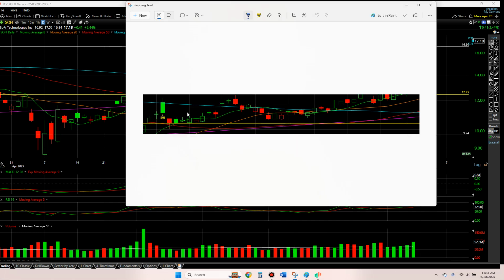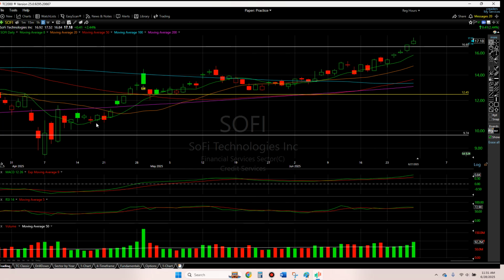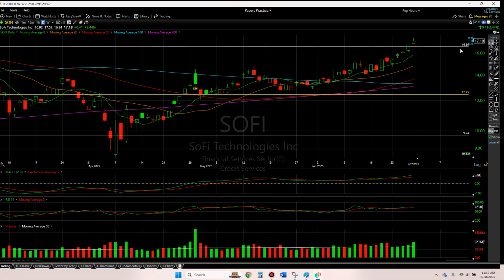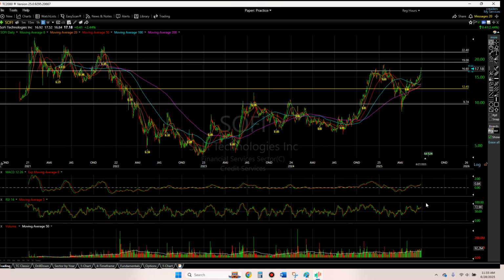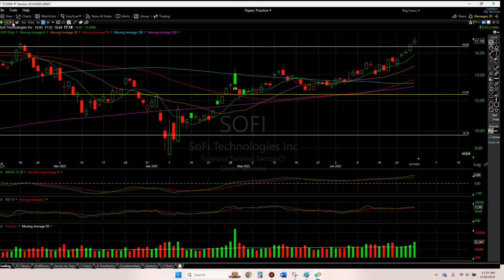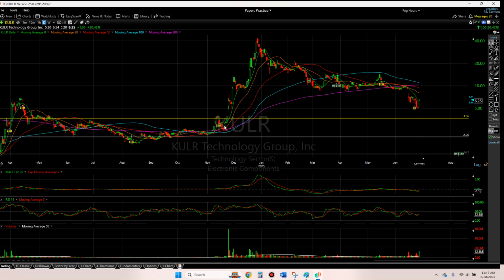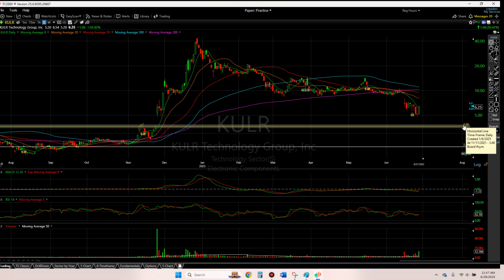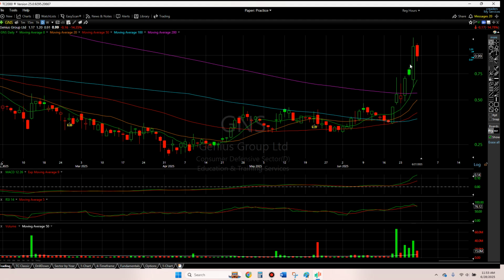RECENT RUNNER Technical Analysis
1. SoFi Technologies ($SOFI)
SoFi finally cleared its 100-day moving average after weeks of consolidation and has delivered an orderly, “tortoise-like” climb from the mid-13s to the mid-15s. The advance has been marked by moderate but rising volume, a rising 8- and 20-day MA slope, and a healthy yet un-extended RSI in the mid-60s — proof that price has advanced without momentum blow-off. The stock now sits above every major daily and weekly moving average; next static resistance is the 2024 swing top near $16.60. Hold above the breakout shelf at $15.00–14.85 keeps the trend intact, while a decisive move through $16.60 would open a measured target in the $19–22 region (the 2022–23 supply zone). With indices broadly constructive and earnings still a month out, technicians view SOFI as a steady momentum vehicle rather than a fast “news” trade.

2. KULR Technology ($KULR)
KULR is the exact opposite: it endured a post-earnings gap-down in mid-May, fell beneath all five key moving averages, and then executed a 1-for-10 reverse split — a trio of red flags that usually discourages trend followers. Friday’s +20 % spike (to $6.25) on 12 M shares was the first sign of life, but price still sits inside a tight MA “cluster” where the 8-, 20- and 50-day lines converge. Bulls must force a daily close above $6.60–6.70 (50 % of Friday’s candle and the 20-DMA) to aim for the 100-DMA near $8. Failure to hold $6.00 — or worse, $5.90 (Thursday’s low) — would likely send the stock tumbling toward the pre-split equivalent of the gap zone around $5.25–5.30. In short, KULR is now a high-beta turnaround attempt: intriguing for aggressive traders, but still technically damaged and wholly volume-dependent.

3. Genius Group ($GNS)
Thursday’s litigation win and special-dividend headline ignited GNS’s largest day since 2023, shoving the price from the low-70 ¢ zone to an intraday high above $1.00 and, crucially, through its 200-day moving average for the first time ever. Despite a brisk pull-back Friday, the stock still printed a second consecutive close above every daily MA. The move, however, left the daily RSI above 90 and the weekly RSI in the low-80s — historically a spot where small caps pause or retrace. Immediate support sits at $0.88–0.87 (50 % of Thursday’s range); lose that and a retest of $0.70 is possible to reset momentum. On the upside, $1.08–1.10 remains a logical trigger; a breakout there targets the October pivot near $1.30 and, on a stretch goal, the 2023 supply shelf in the $2.50–2.80 band. Bottom line: headline juice is real, but traders want to see a higher-volume push through $1.10 or a calm RSI reset toward $0.75 before chasing higher.

00:00 Opening Thoughts on SOFI KULR & GNS + Index Strength!
06:16 Intro for New Viewers
06:42 SOFI Technical Analysis
11:45 KULR Technical Analysis
18:06 GNS Technical Analysis